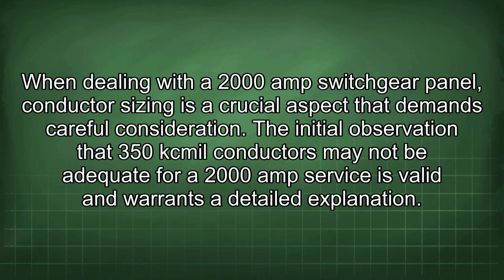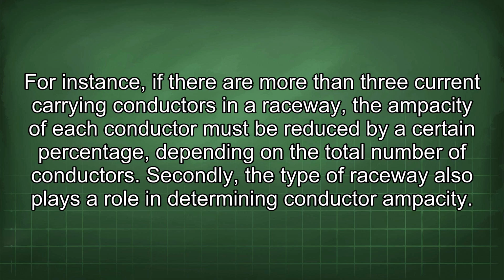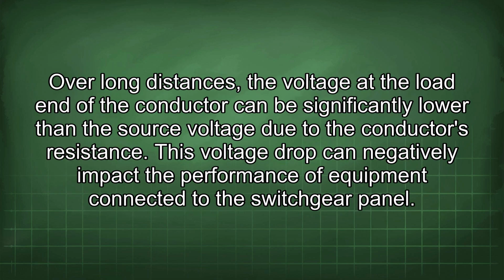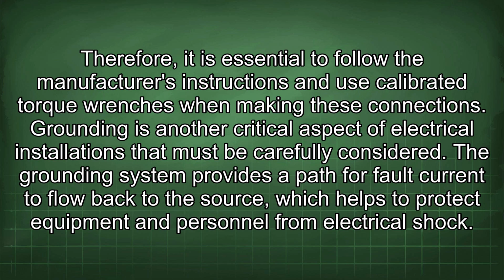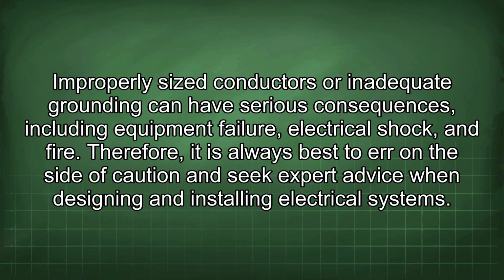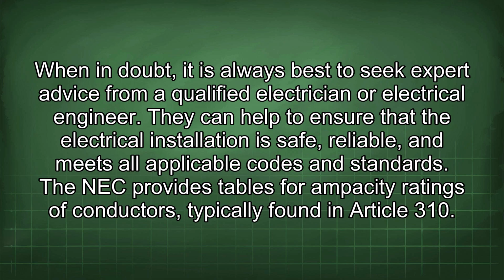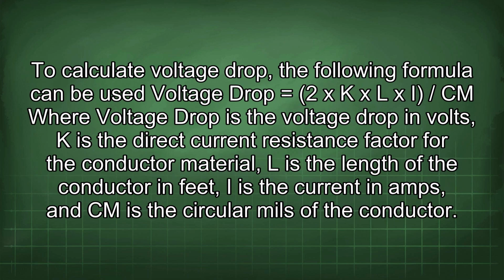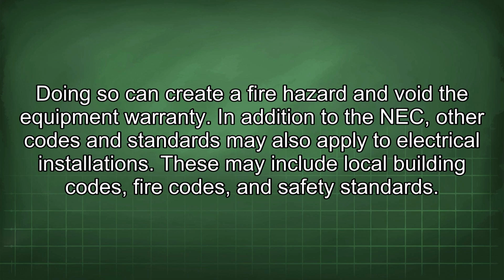2000 amp Switchgear Conductor Size Adequacy Explained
Evaluating conductor size for a 2000 amp switchgear panel. NEC requirements for conductor ampacity are examined. Ensure safe electrical operation by choosing the correct conductor size.